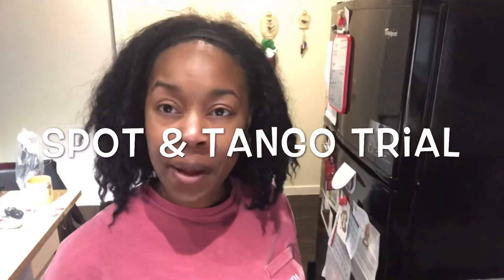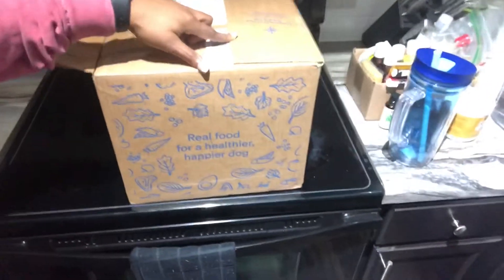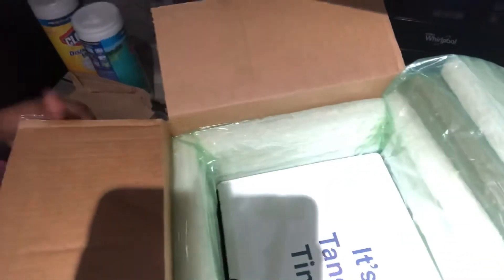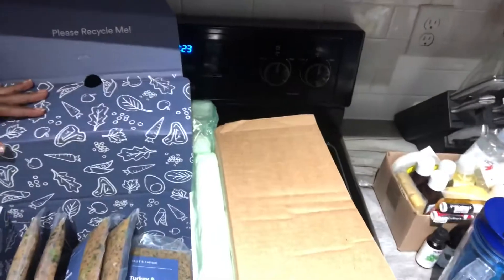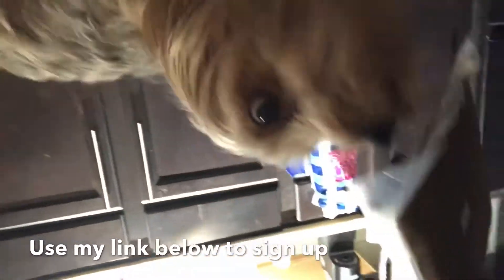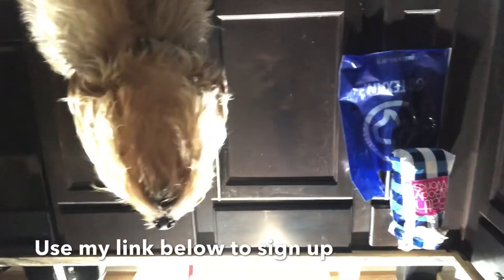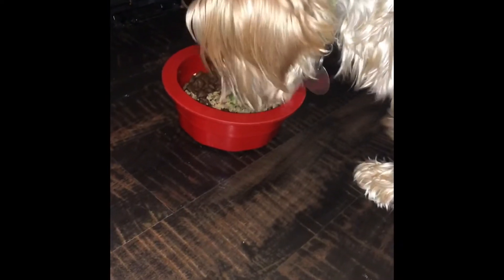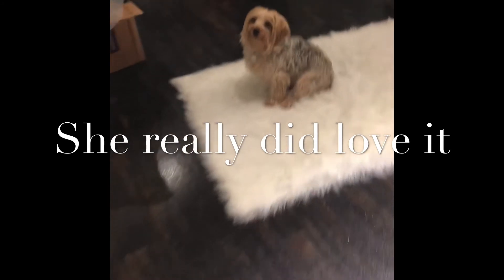Spot & Tango trial with Buttercup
York tries @spot and tango for the first time